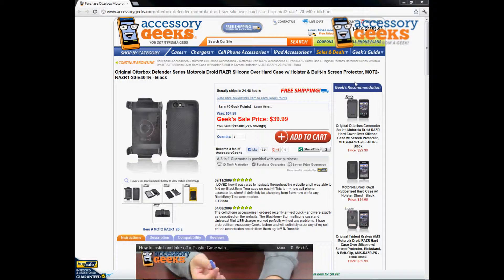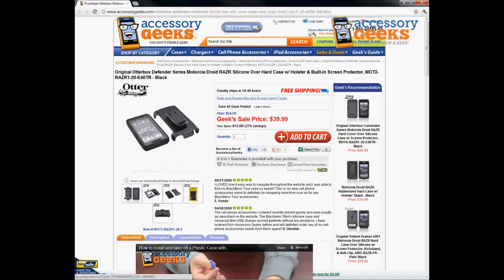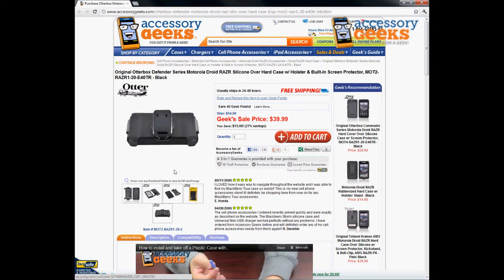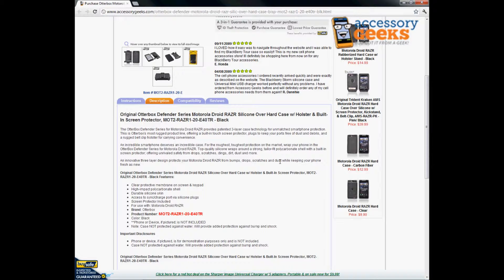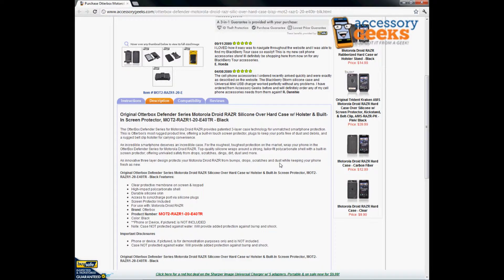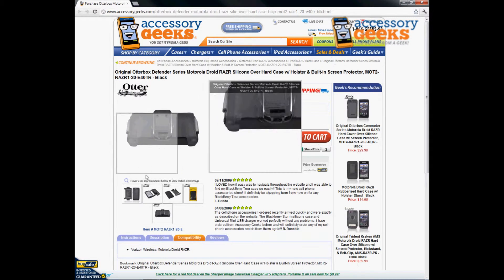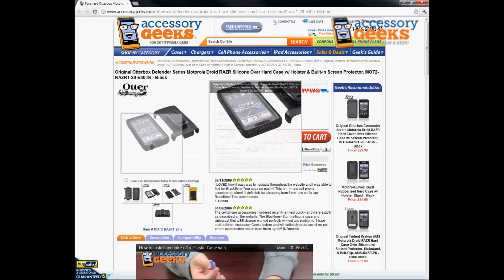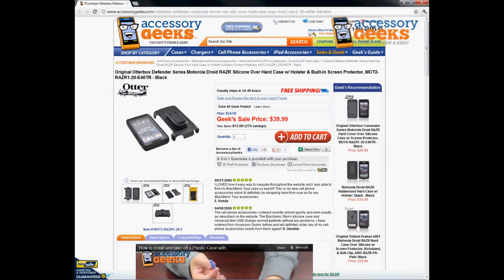AccessoryGeeks Otterbox Defender Series Motorola Droid RAZR Silicone Over Hard Case Product Review